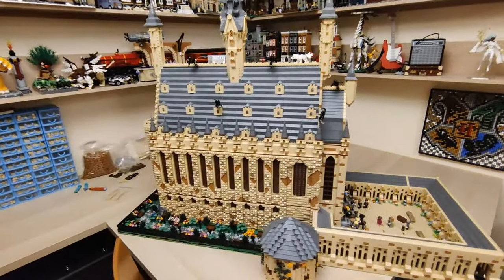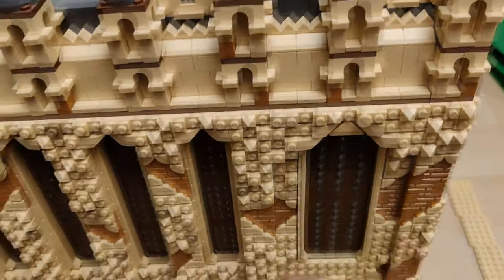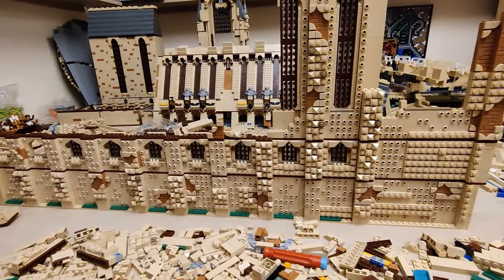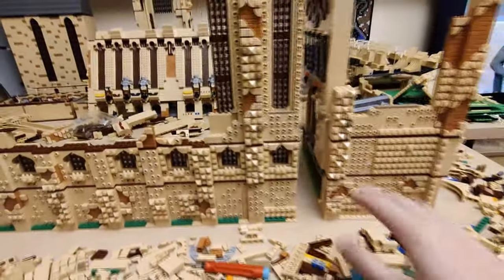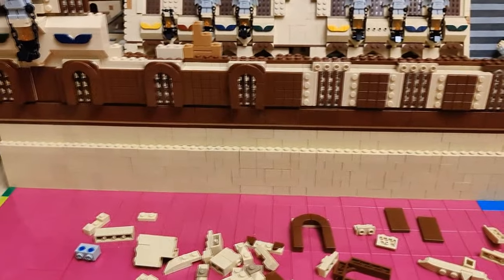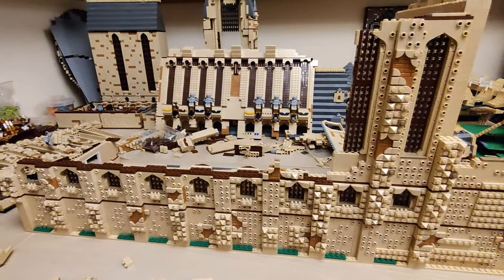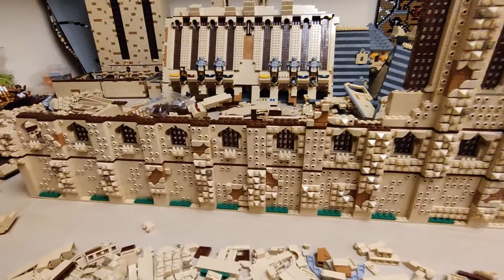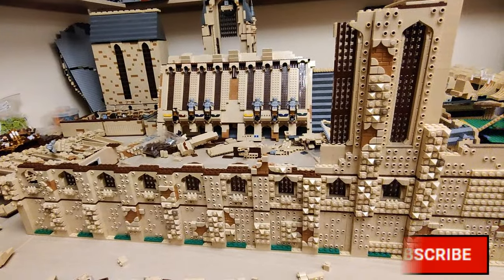I Decided I DON'T LIKE THIS - LEGO Harry Potter MOC Series - Entry 56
Welcome to Entry 56 of my LEGO journal!

Yes, I destroyed everything.
But it will be better once it is rebuilt. Much better.